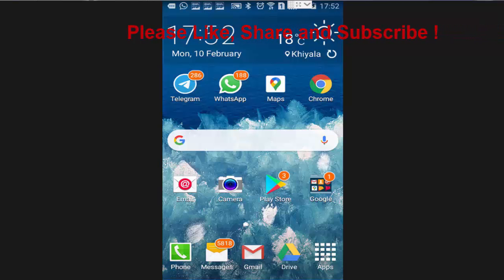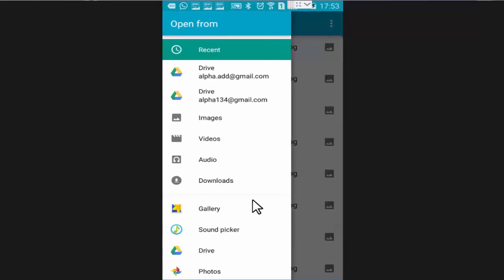How to upload Photos to Google Drive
In this video I have talked on How to upload Photos to Google Drive Step by Step, in English.